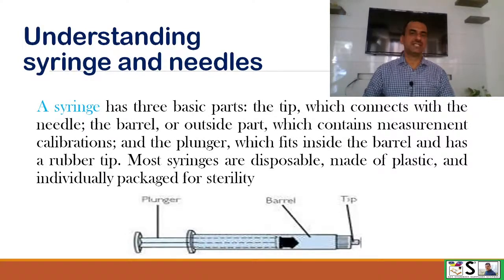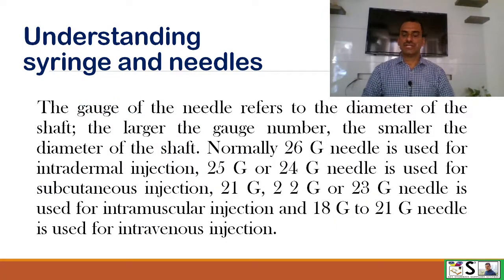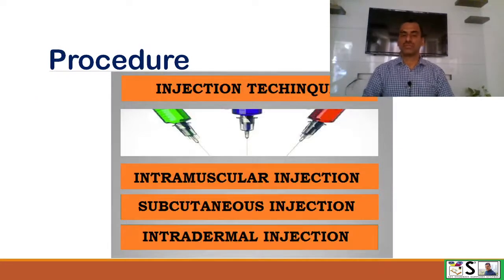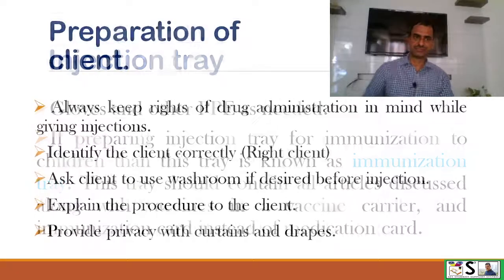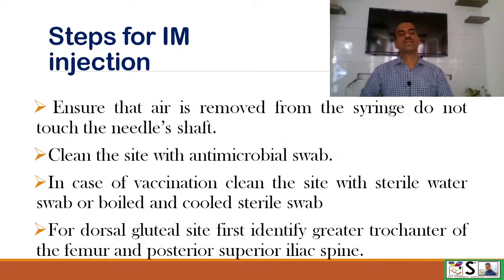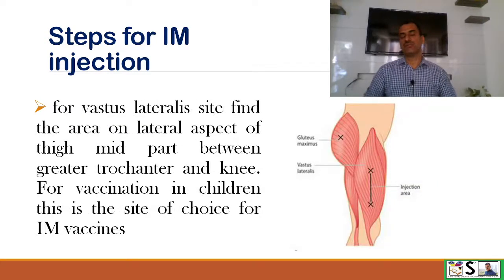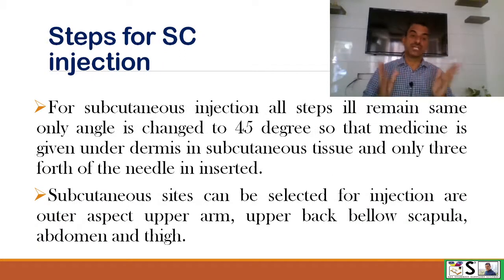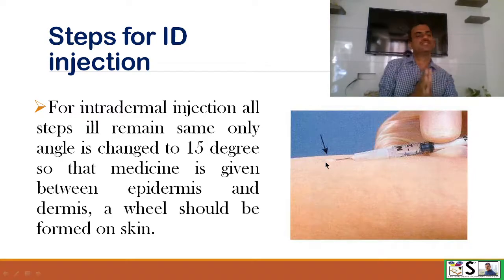GIVING INJECTIONS MEDICAATION ADMINISTRATION PART 3 IN ENGLISH- IM/SC/ID injections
THIS VIDEO EXPLAINS about practical procedure of INJECTION ADMINISTRATION IN EASY WAY